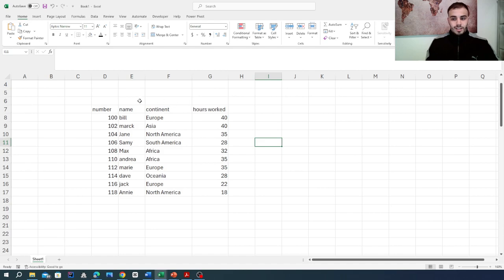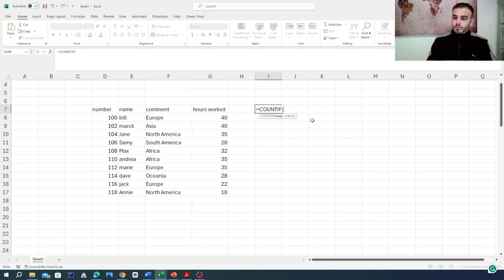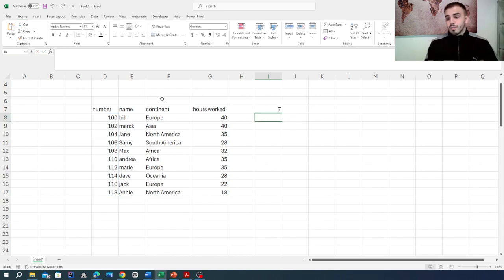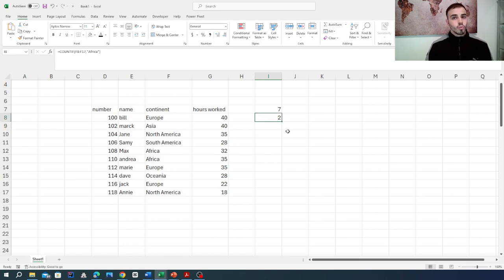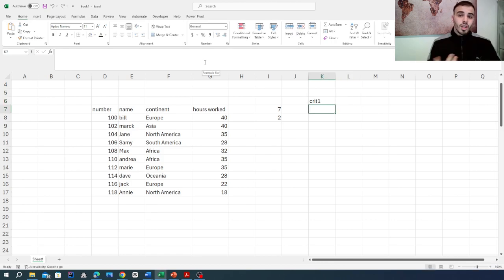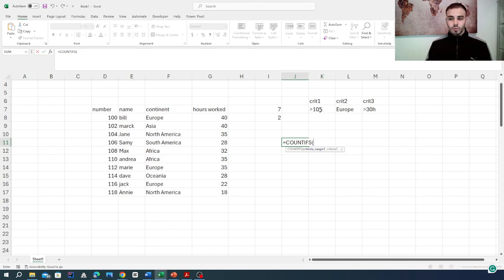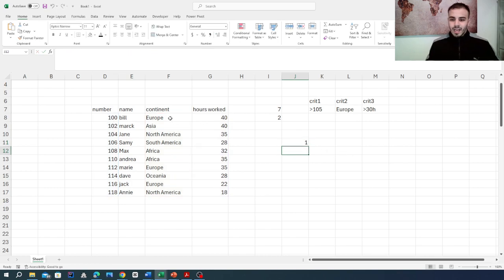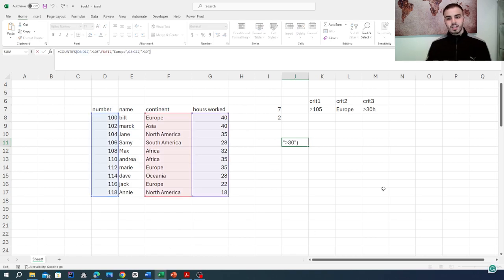CountIF/IFS in Excel: The Basics of the CountIF/IFS Function in Excel